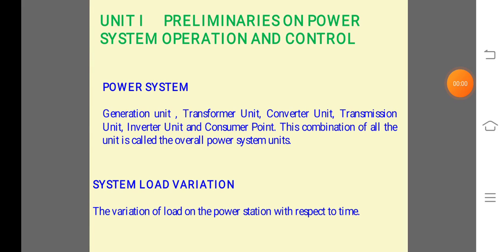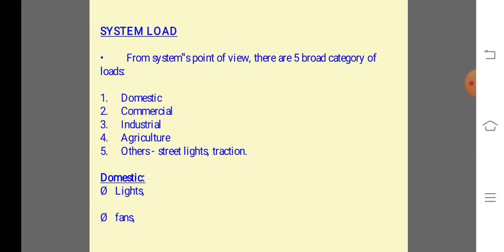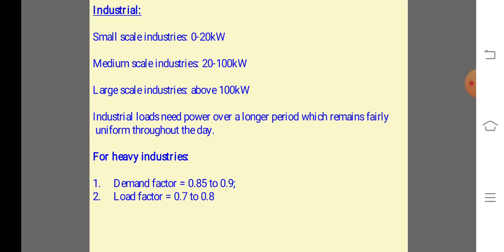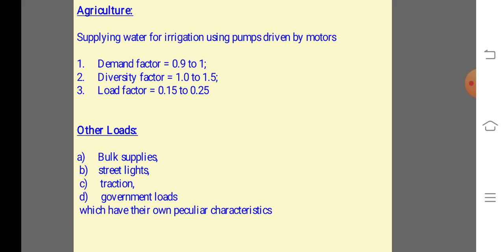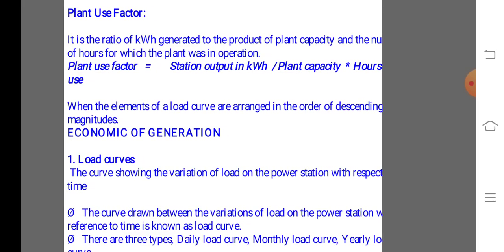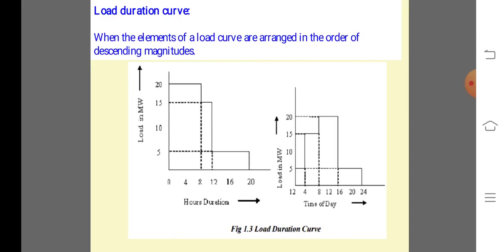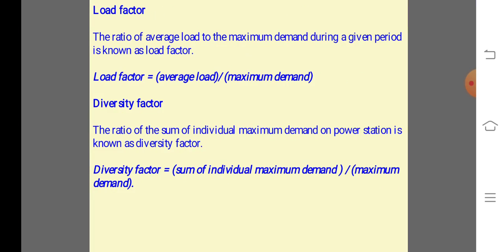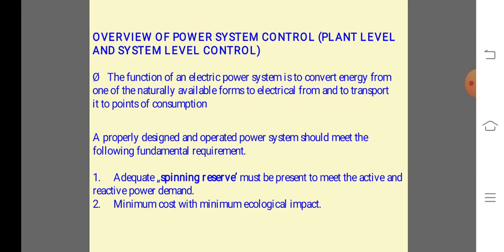Preliminaries on power system operation and control